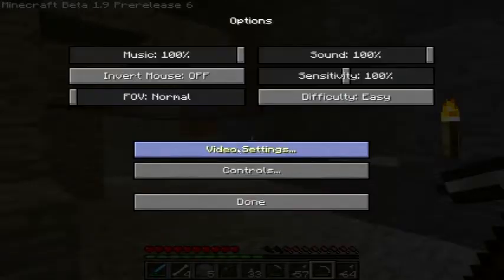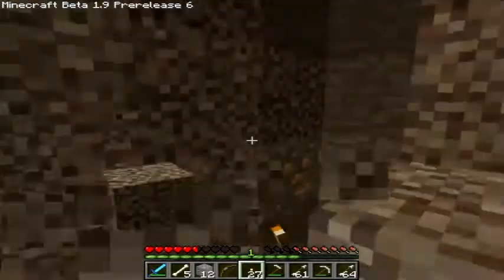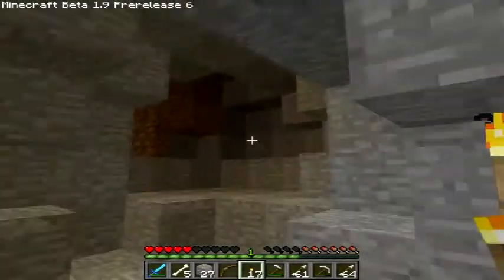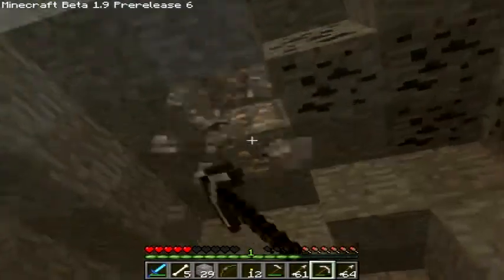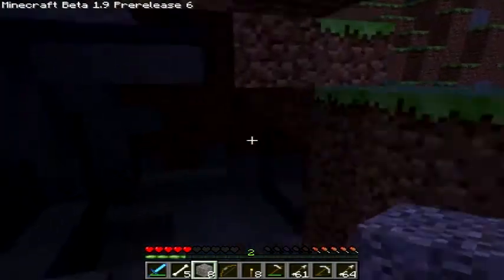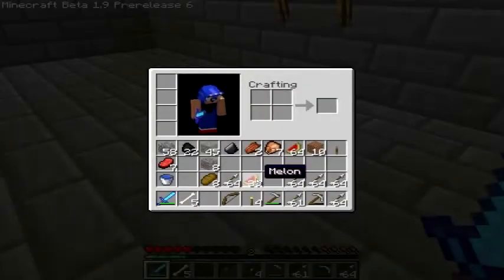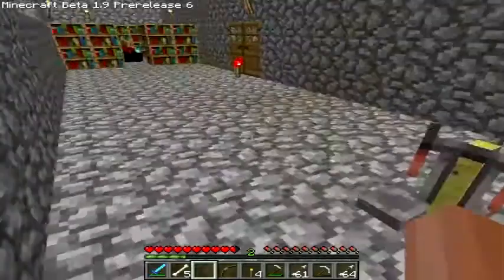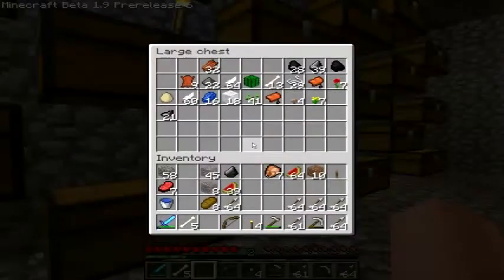Redgamer plays Minecraft Mcnostalgia episode 126, Lazy Title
This episode, we continue mining, then we return to the surface and try to go fishing again.